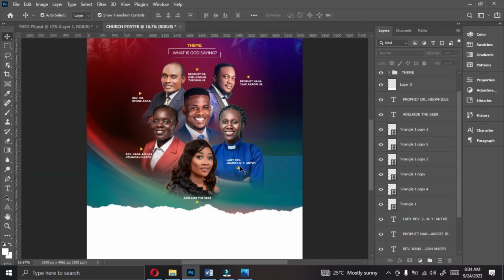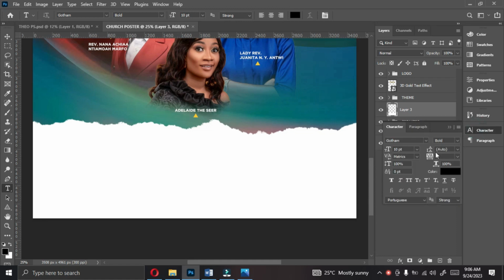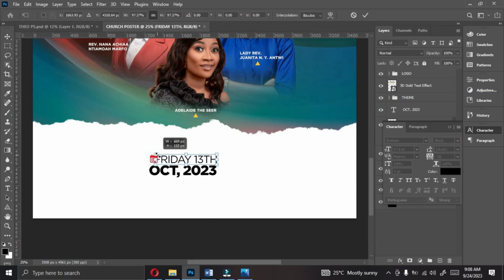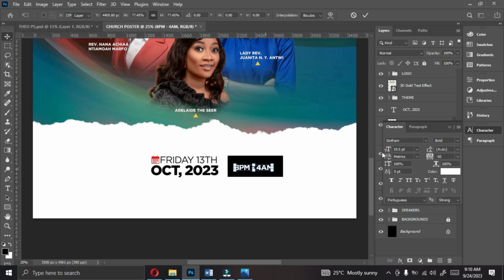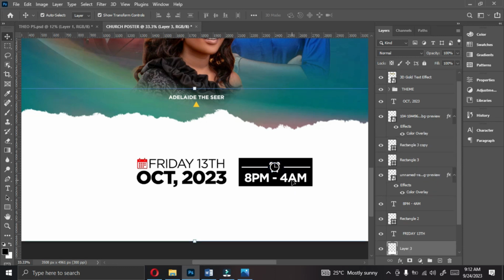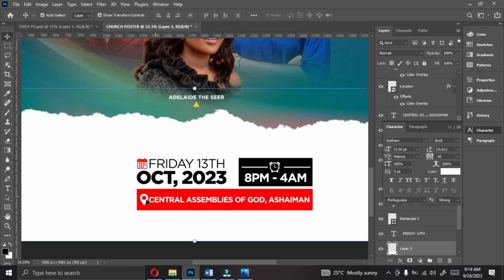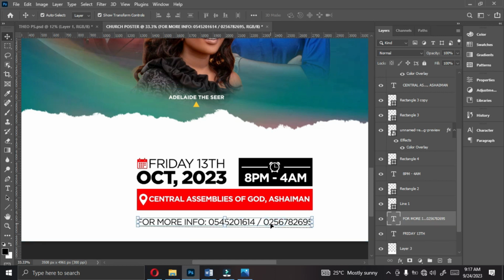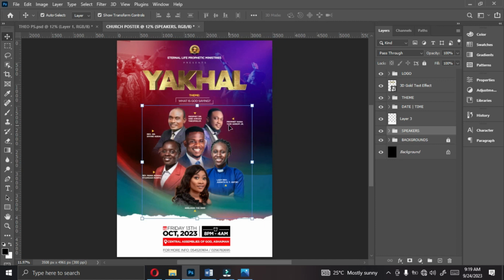How To Design CHURCH POSTER Using Photoshop | PART FOUR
This is the part four of the church poster design. This is a well explained video.